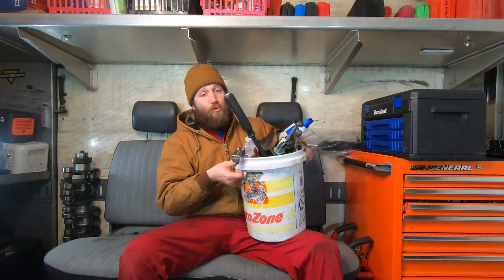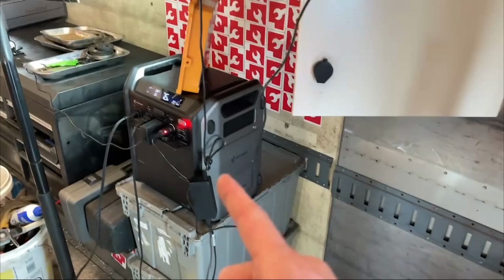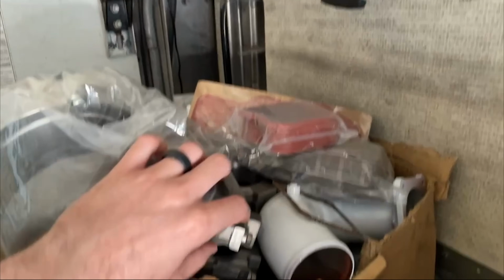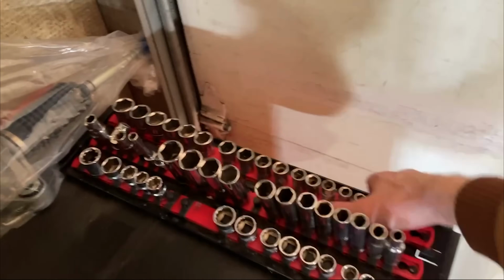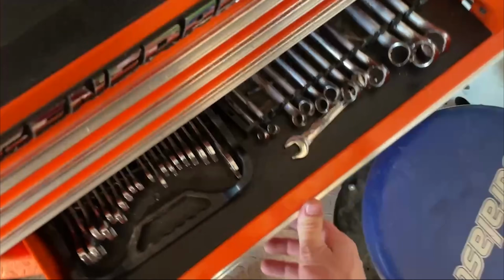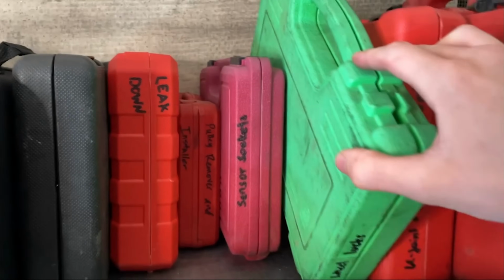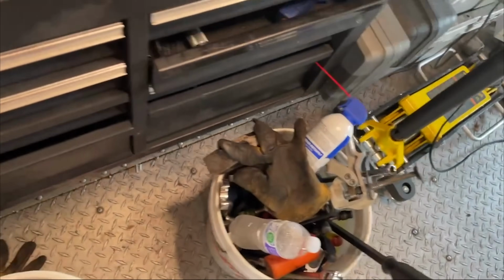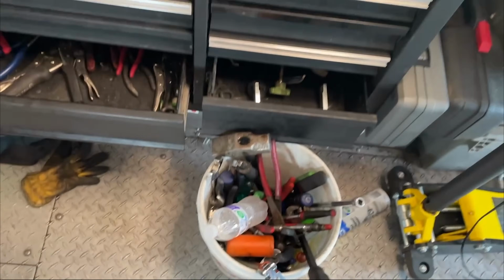2024 Truck Tour Mobile Mechanic Tool Truck